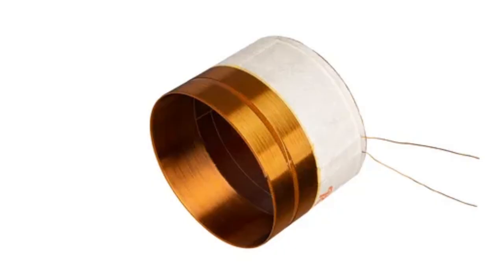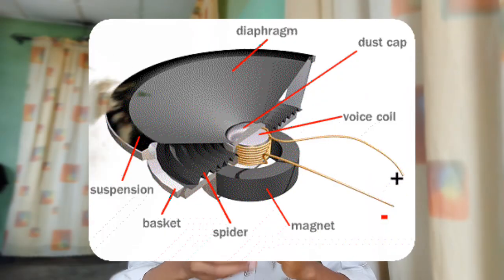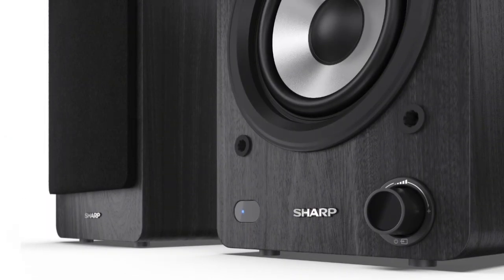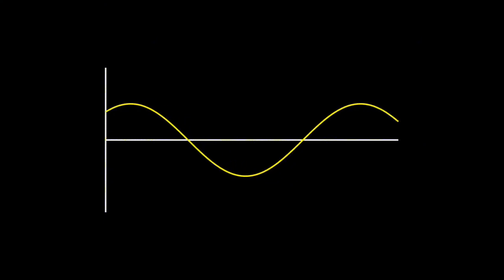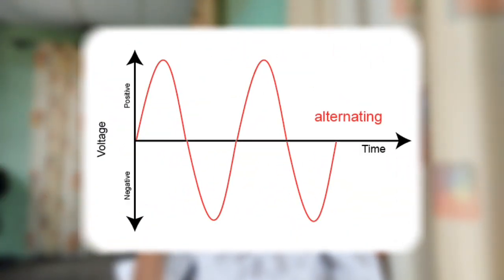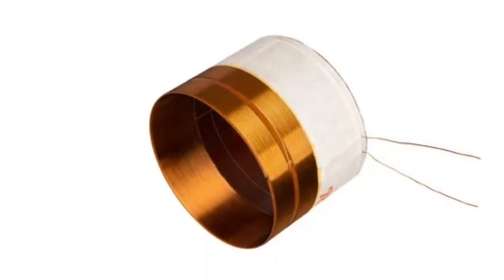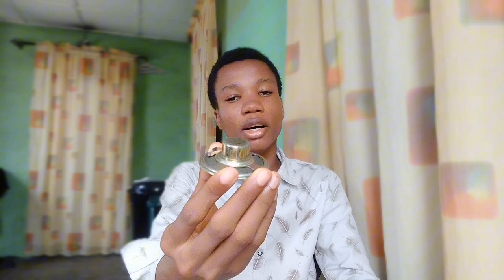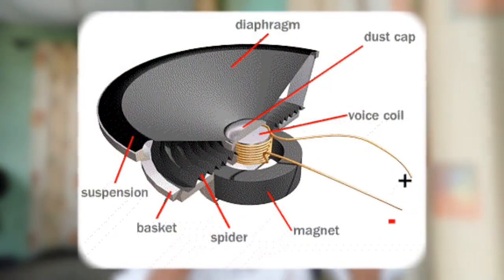How do Speakers work?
Hey Hobbyist! in today's video will be discussing speakers, what they are, how they work and their working function.

Stick till the end to get full insight about speakers and its working procedure.
If you have been wondering how it works then this video is for you, if you love my videos and what I do, feel free to support the channel by joining my Patroen for Free or joining a membership and getting up to 90% OFF on your first subscription!

don't hesitate to join the offer's end's on April 30th 2026